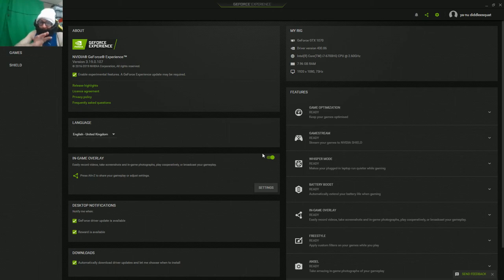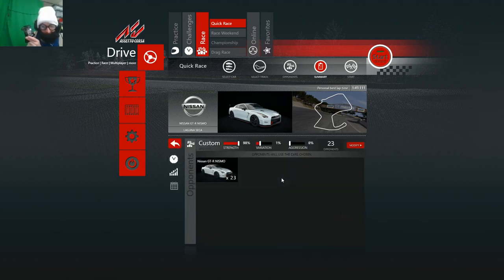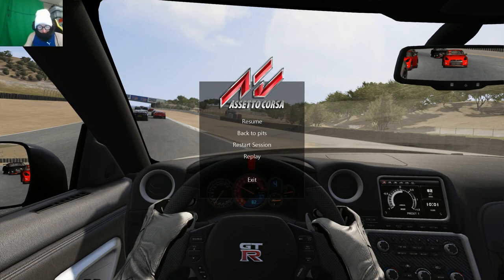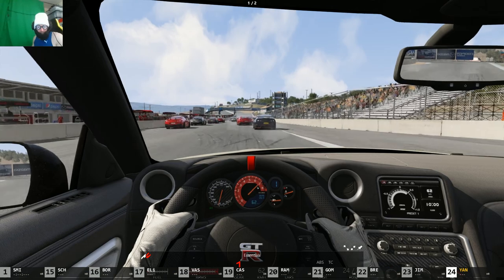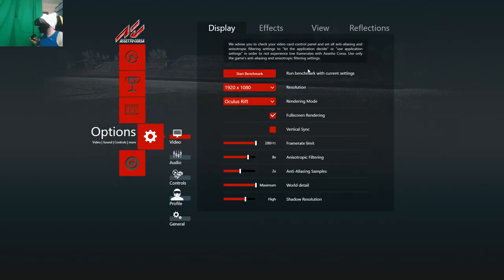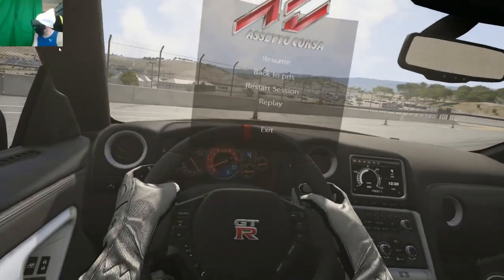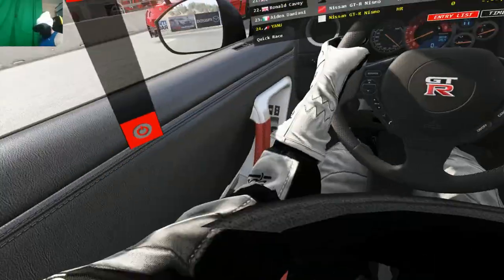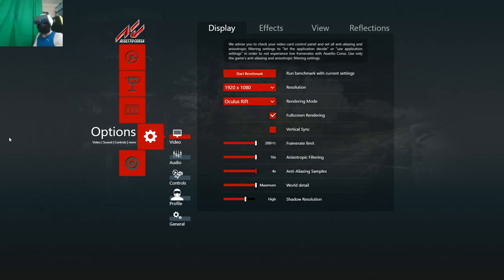(HP OMEN LAPTOP WITH GTX1070, 8GB) RIFT S, ASSETTO CORSA TEST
are you wondering if a gaming laptop can handle power in vr with a rift s? check out my comparison video.